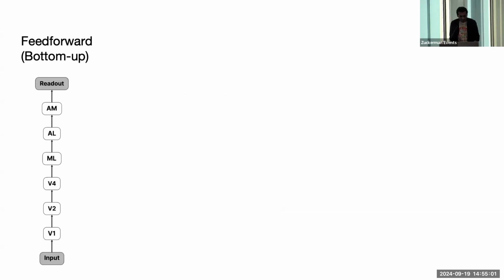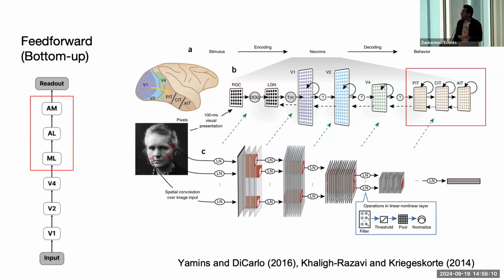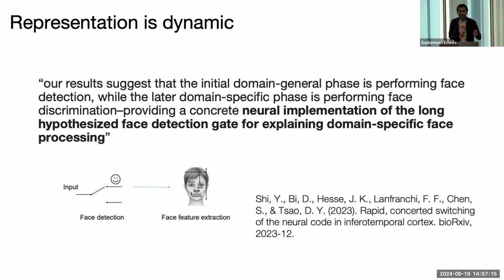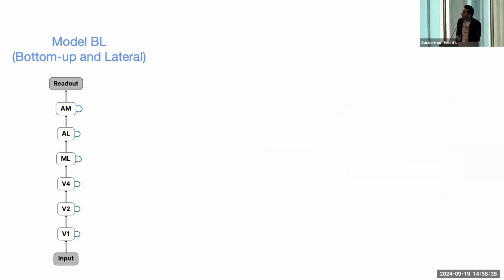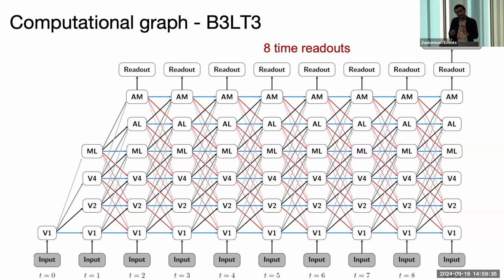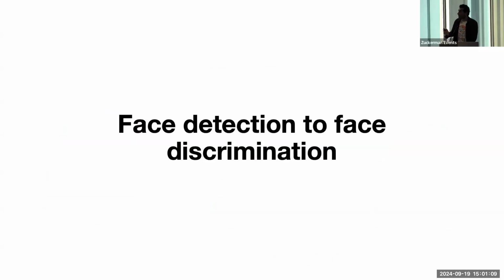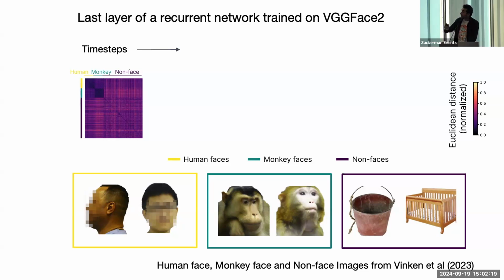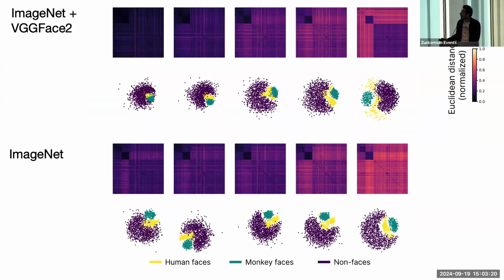Capturing the representational dynamics of face perception in deep recurrent networks Hossein Adeli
2024 ZI SciFest Hossein Adeli

Understanding the dynamics of neural representations is crucial for elucidating the mechanisms of visual recognition in the primate brain. Here we investigate the representational dynamics of recurrent convolutional neural networks (RCNNs) optimized for face-identification and object-recognition tasks. Using representational similarity analysis (RSA), we observed that only models that were trained for face identification showed a late-emerging prominent distinction of identities as seen in the monkey face patch AM. Interestingly, early model responses (to a diverse set of images including human faces, monkey faces, and non-face objects) strongly separated the objects from faces. Our results also show that models that were trained simultaneously on both face identification and object recognition were more likely to show the signature of mirror symmetric viewpoint tuning in their intermediate representations as has been reported for monkey face patch AL. These findings suggest that the dynamics of face recognition that emerges in a hierarchical recurrent neural network prioritizes category-level recognition at early stages, triggering category-specific computations that enable individual-level recognition.